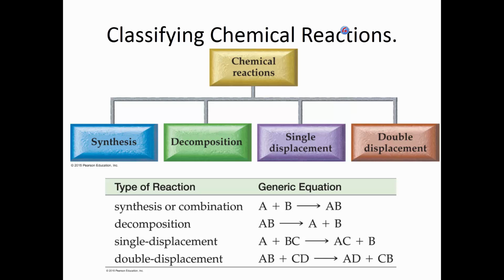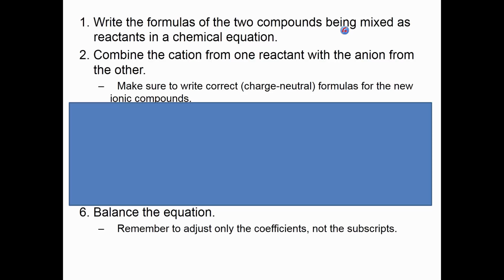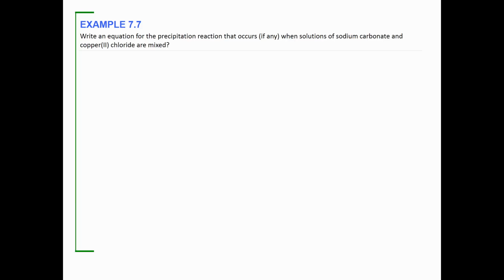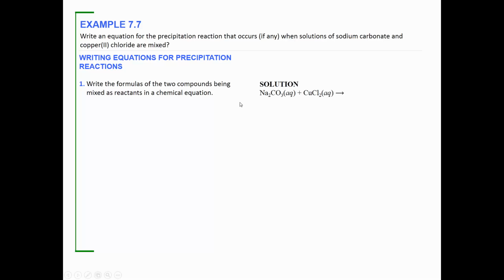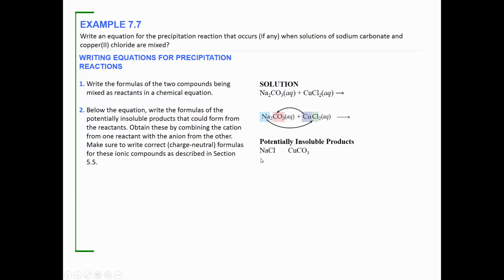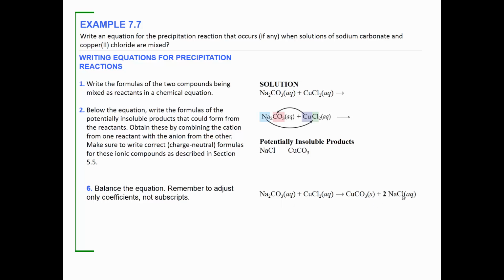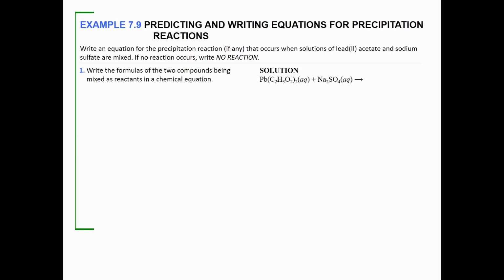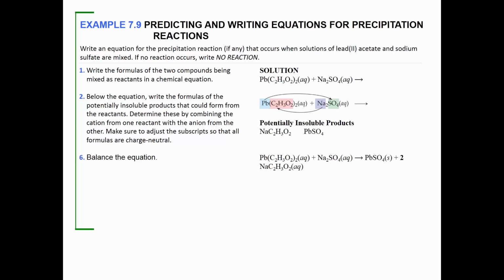6 predicting reactions